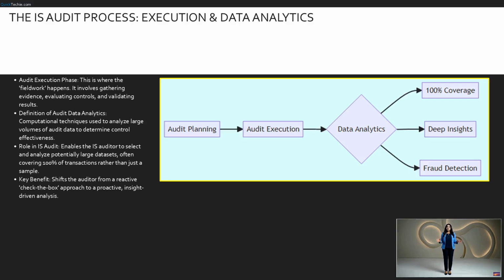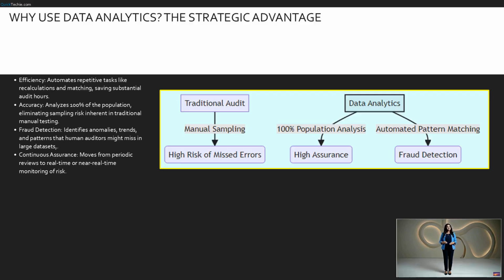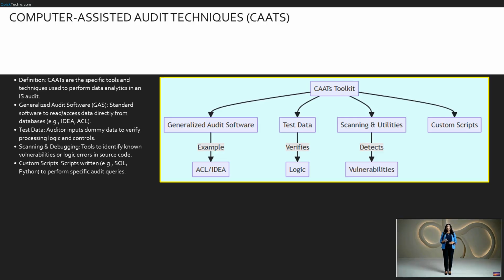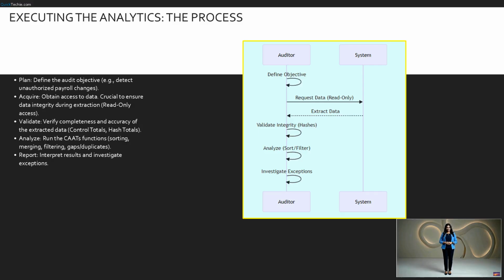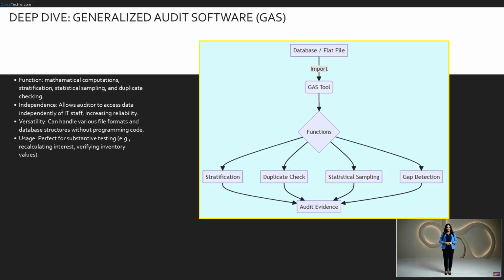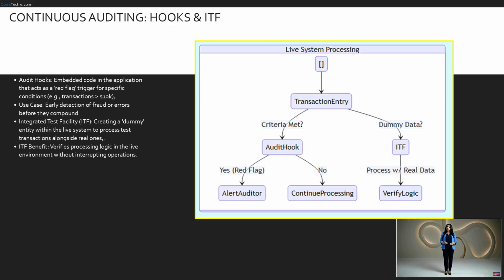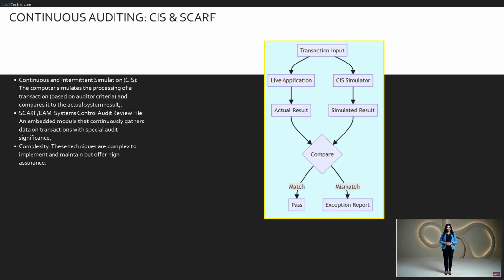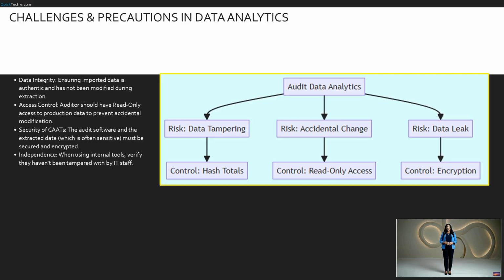Module-8 IS Audit Execution Audit Data (ISACA CISA Certification : Udemy Link in Description)